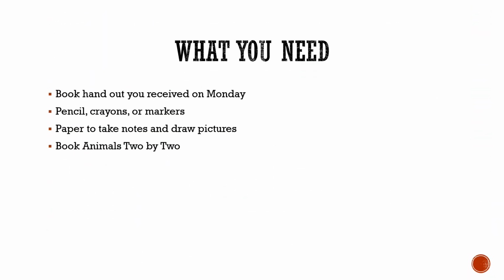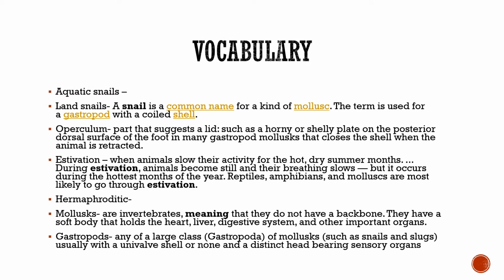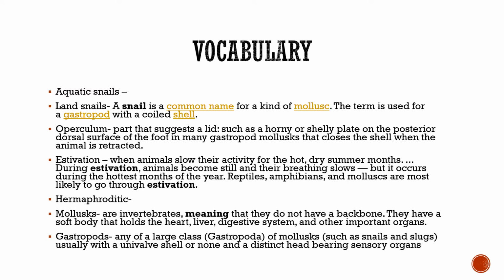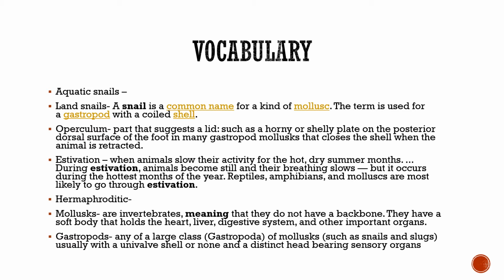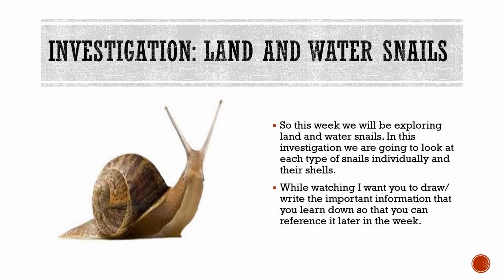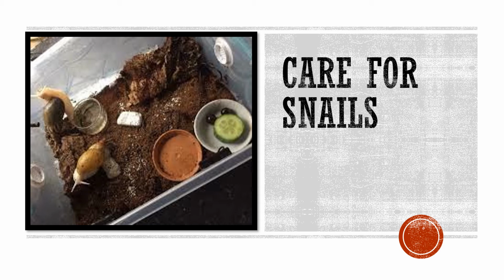K-2 Math Video #59, Lesson 2